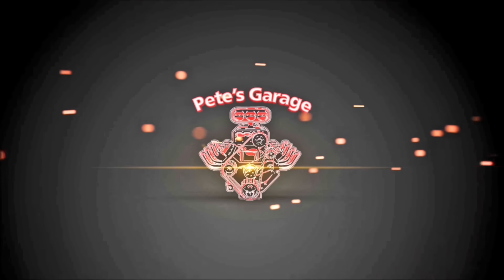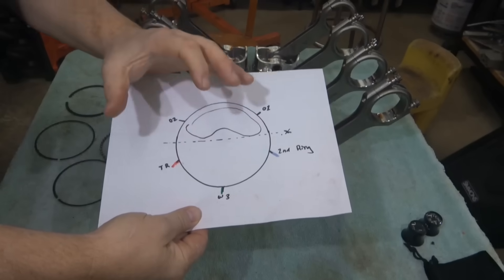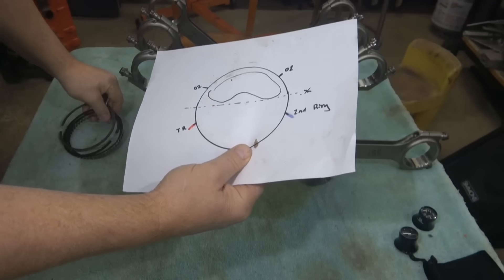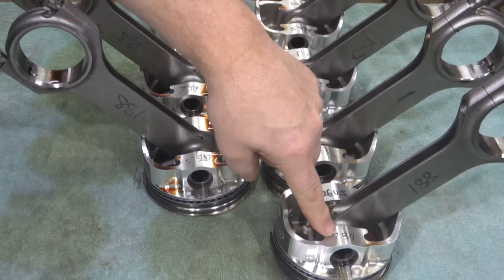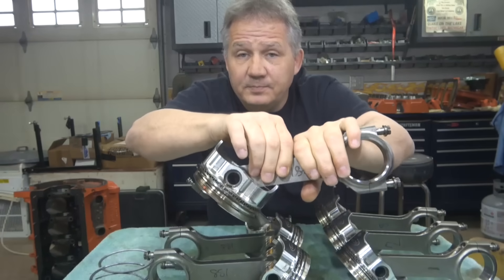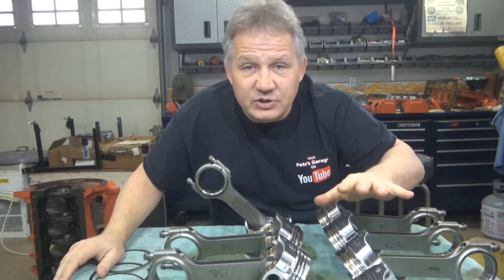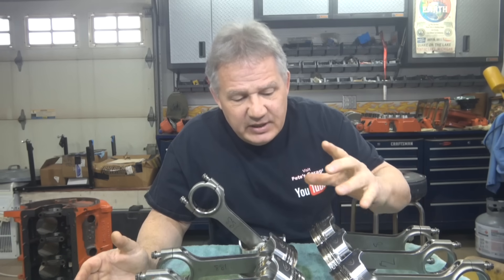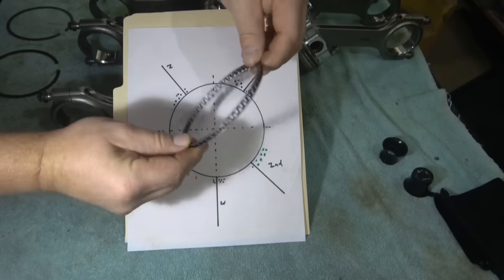Do Piston Rings Rotate on the Pistons When an Engine is Running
Analysis of the piston rings to see how much they rotted on the piton after a couple hours of running.